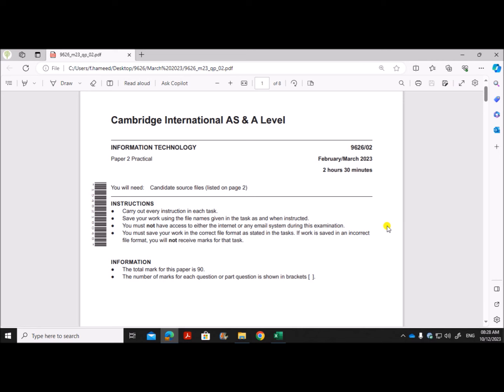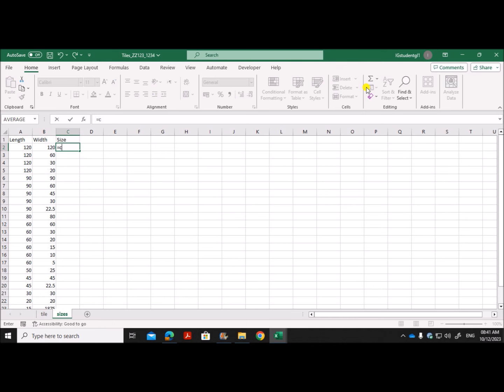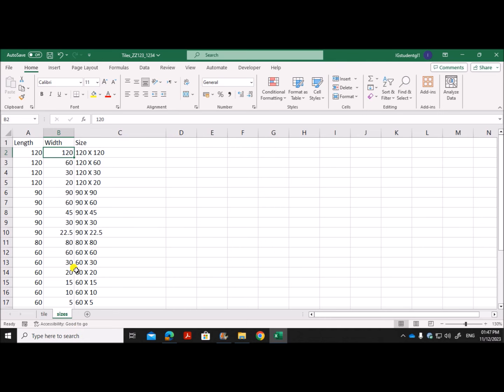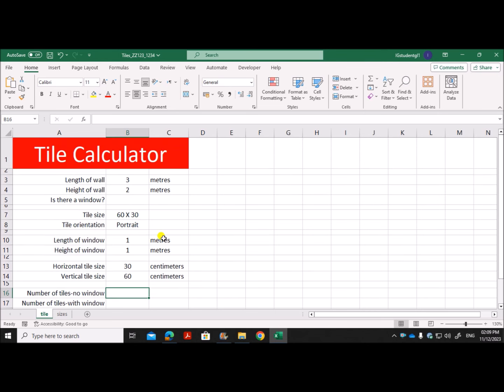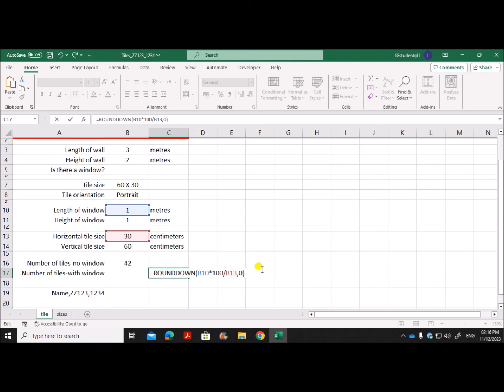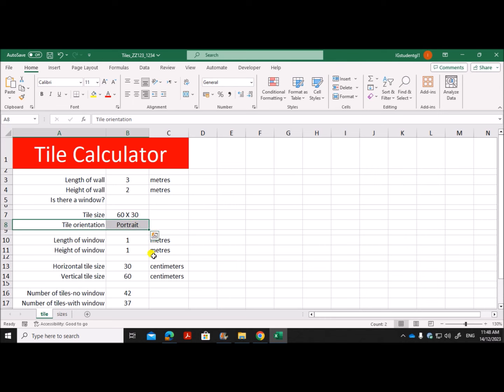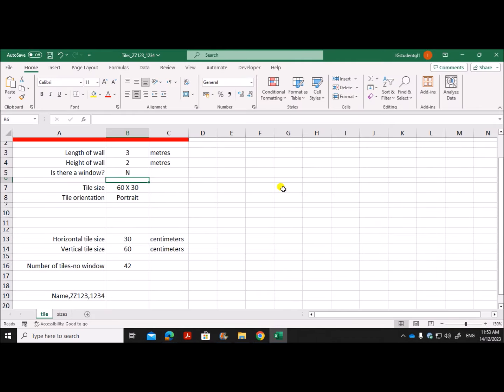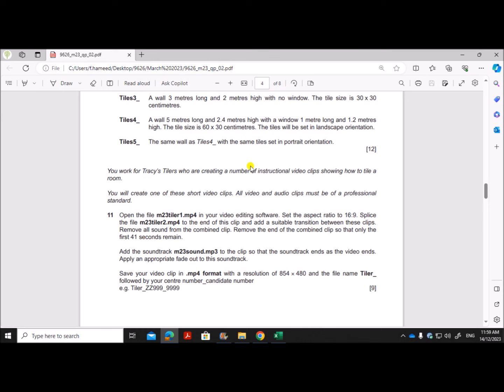AS Level IT 9626 March 2023 Paper 2 Spreadsheet